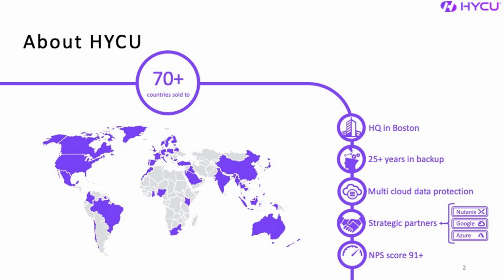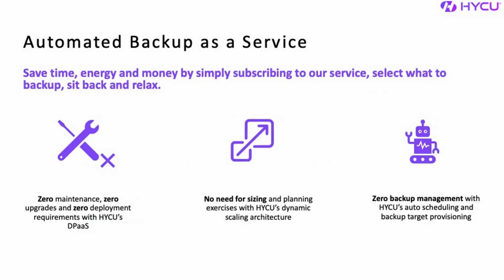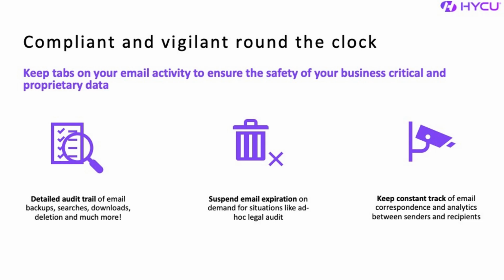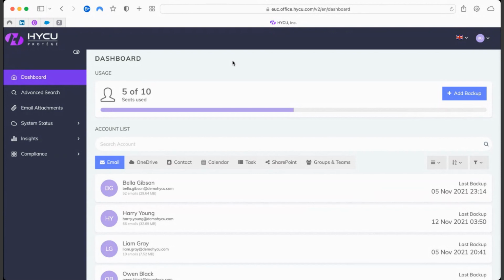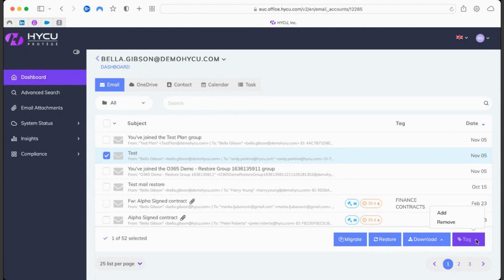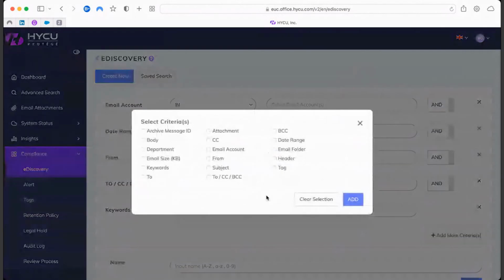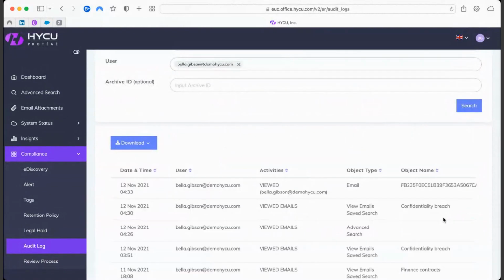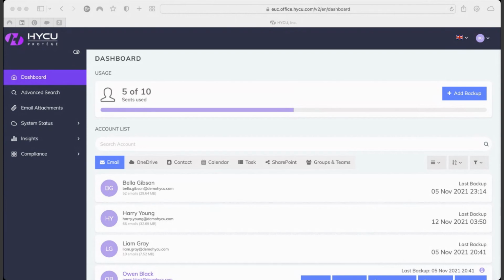Tech Talk Backing up your O365 infrastructure | HYCU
Learn why you need to back up your Microsoft O365 environment and how HYCU Protégé can help.